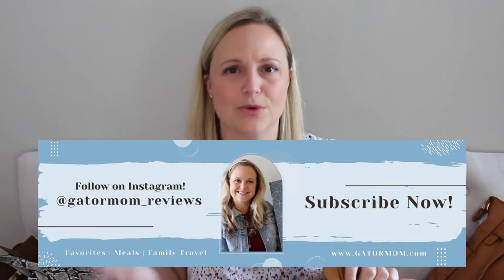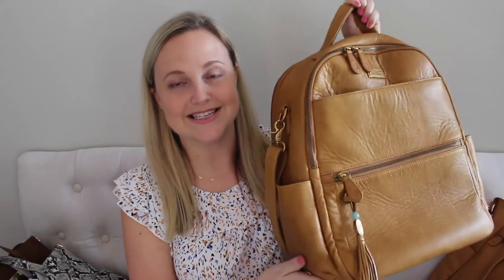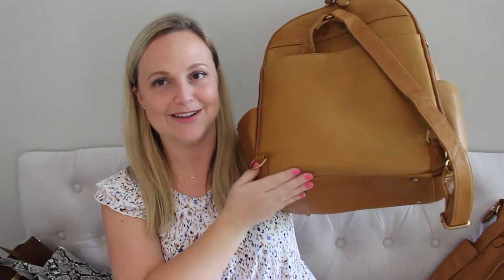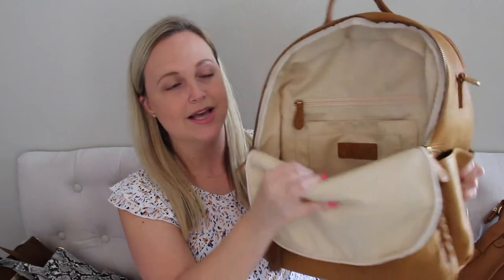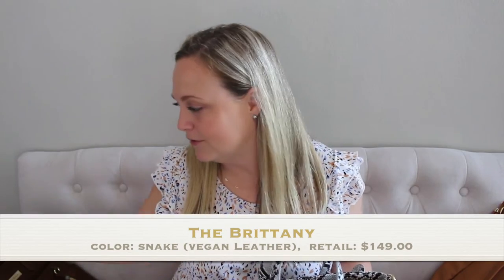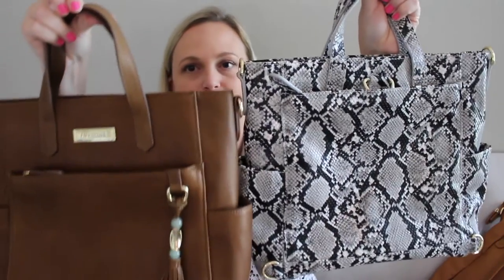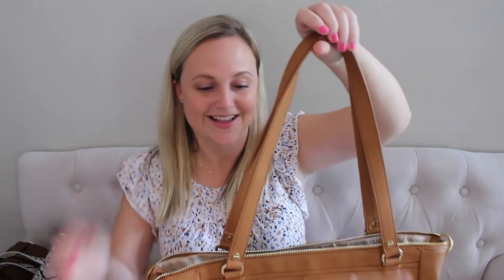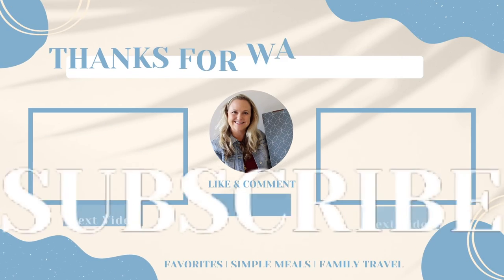LILY JADE | Sarah Grace, SAND Anna, Snake Brittany & More! | GatorMOM